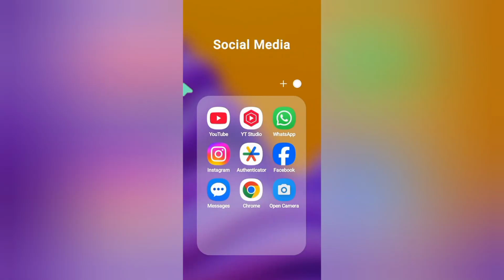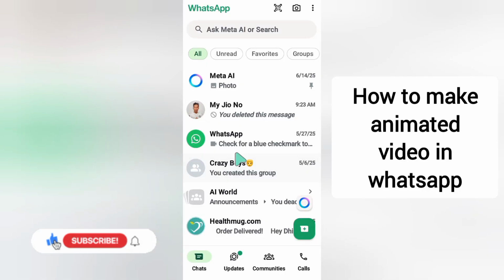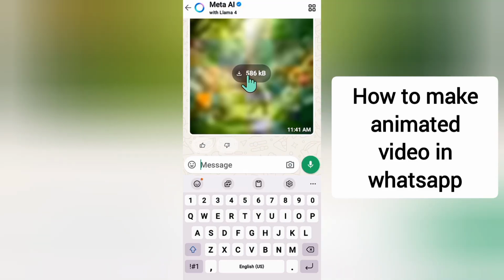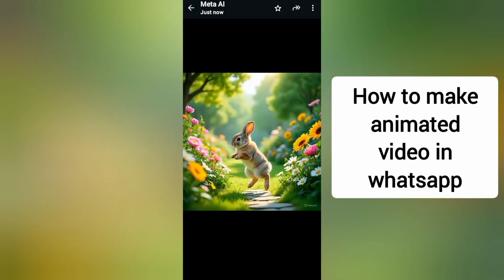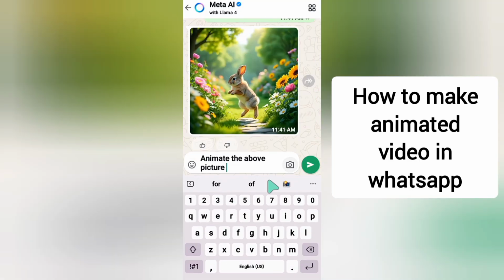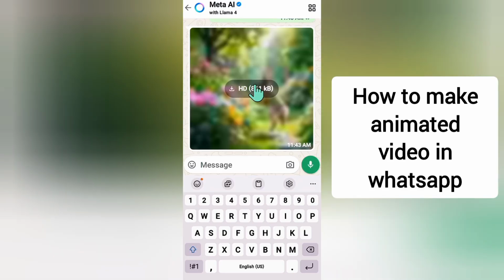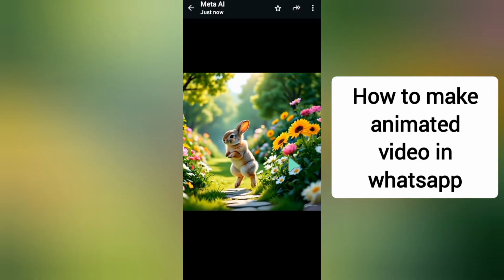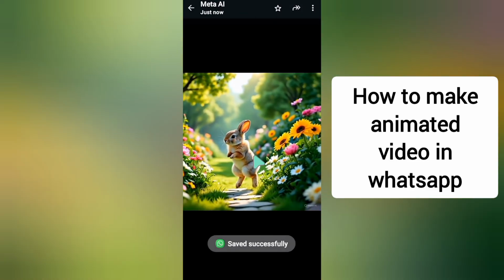How To Make Animated Videos In Whatsapp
Here in this video I've explained the step by step process